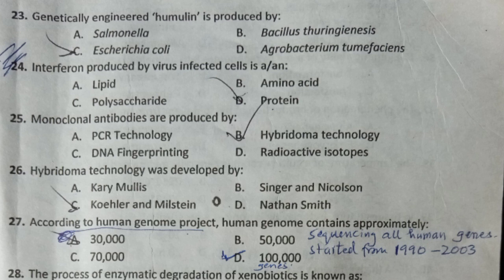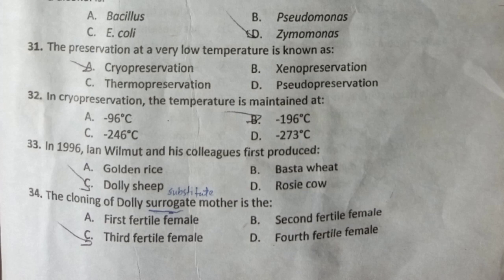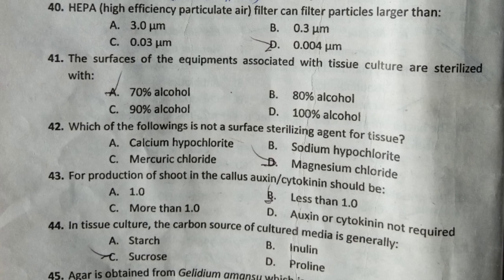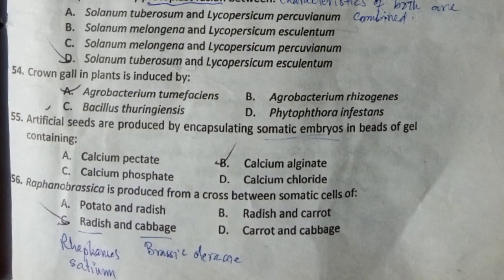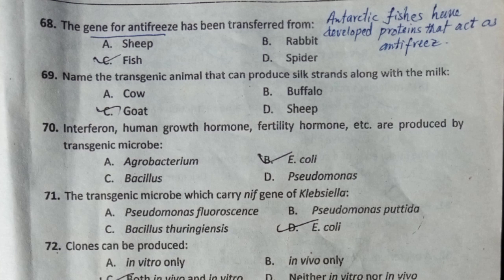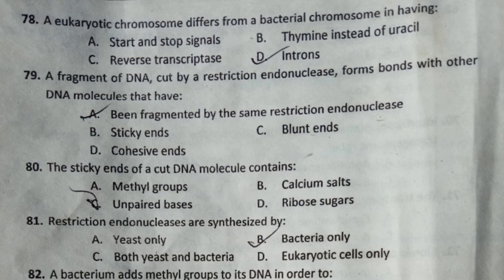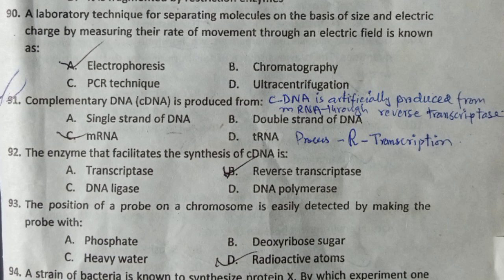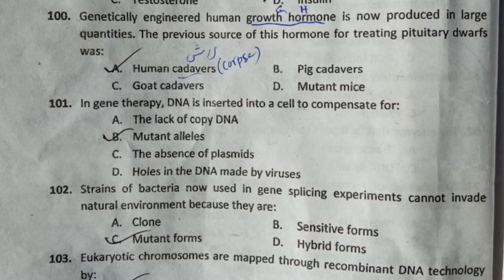Genetic Engineering MCQs PPSC #2 Solved Objectives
Genetic Engineering MCQS PPSC #1

Solved Objectives
for more mcqs visit

Genetic Engineering MCQs

 PPSC #1 Solved Objectives
Genetic Engineering MCQs PPSC #1 Solved Objectivesppsc cooperative inspector 2022
genetics
genetic engineering
Solved objectives genetics engineering
ppsc cooperative inspector preparation
Genetic engineering
biotechnology
dna
Recombinant DNA
Cloning